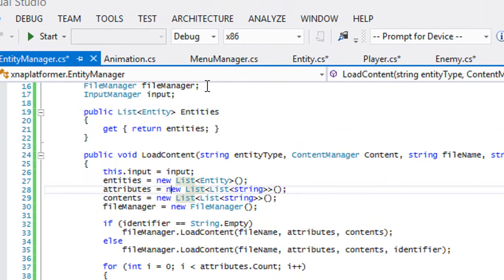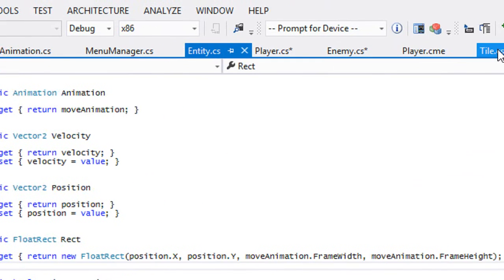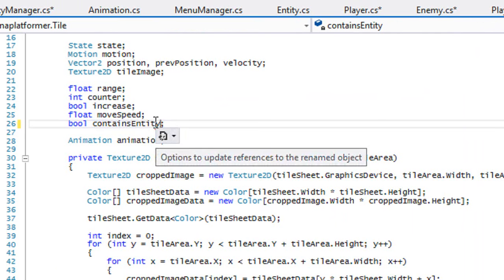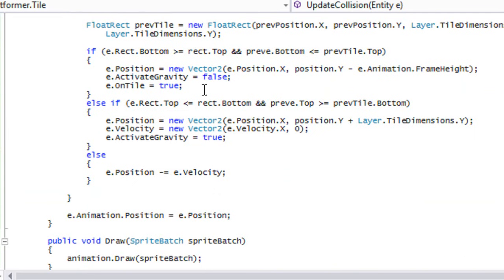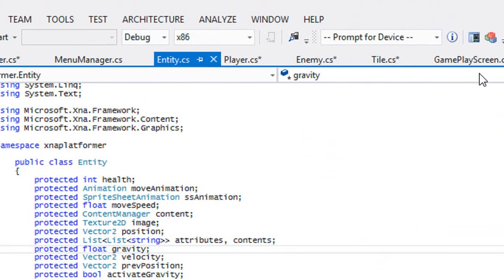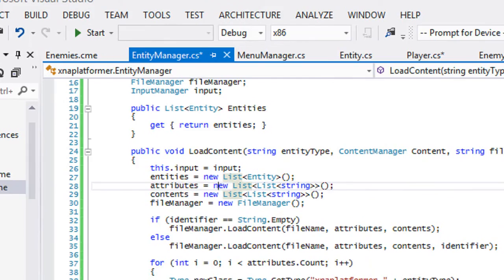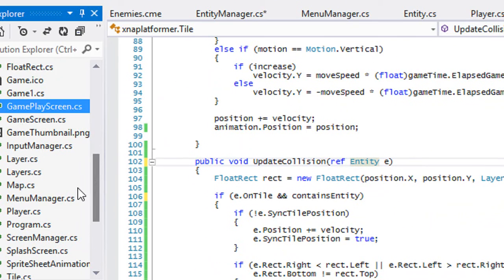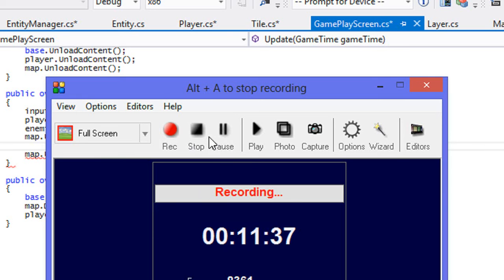C# Xna Platformer Made Easy Tutorial 43 - EntityManager[Part 2]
In this tutorial we will be continuing where we left off last tutorial. Hope you enjoy :);